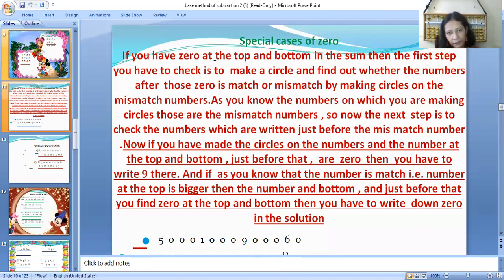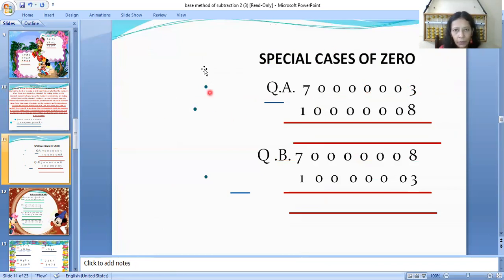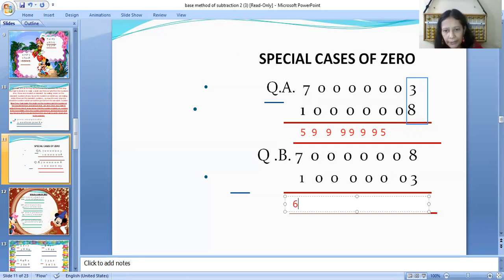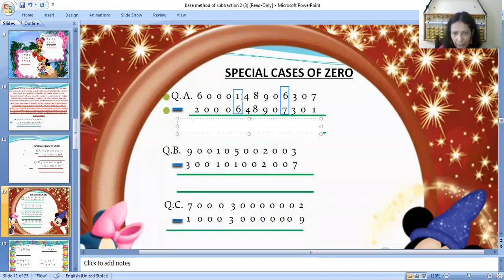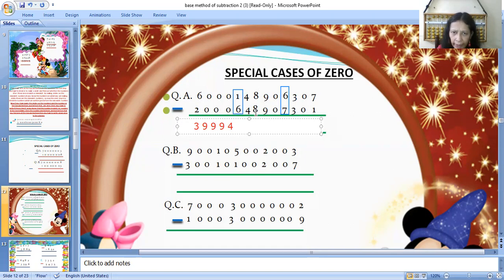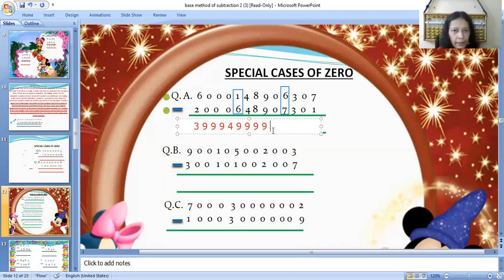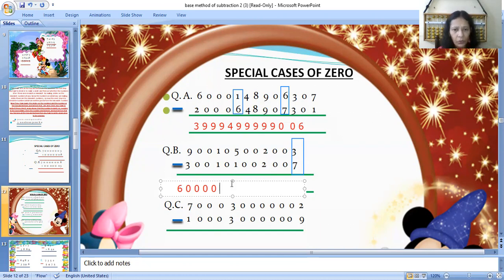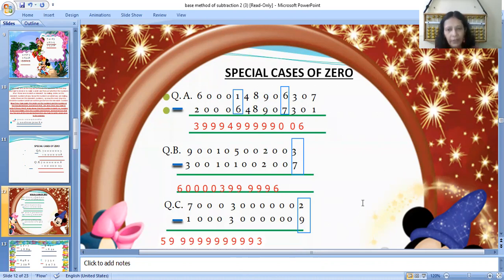VEDIC MATHS#SUBTRACTION IN VEDIC MATHS PART 3#BASE METHOD OF SUBTRACTION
VEDIC MATHS#SUBTRACTION IN VEDIC MATHS PART 3